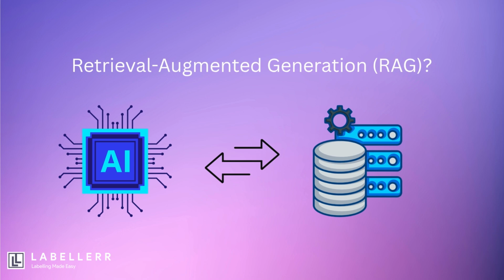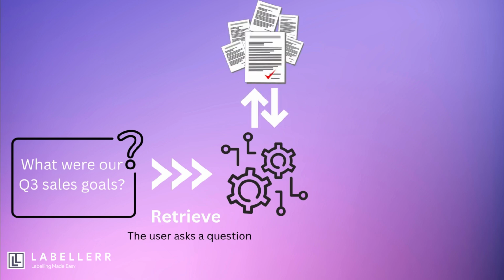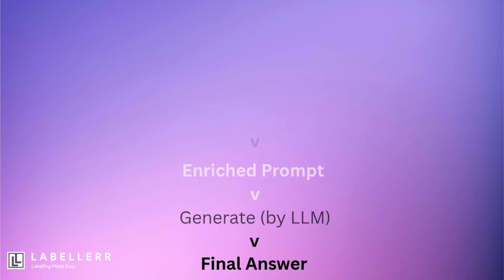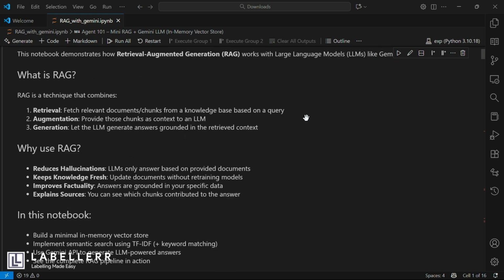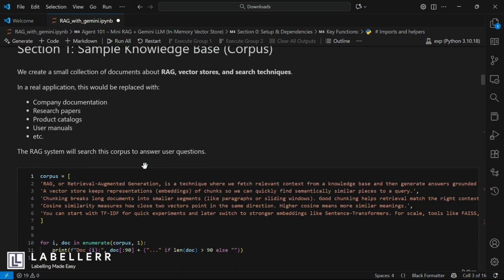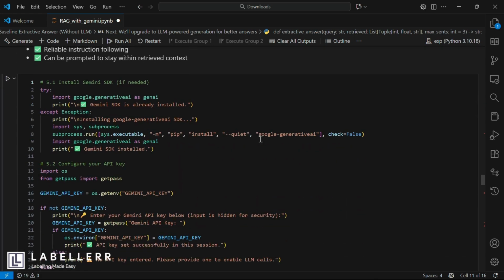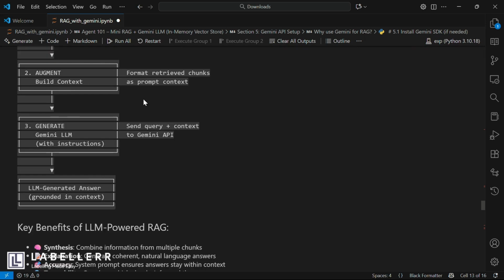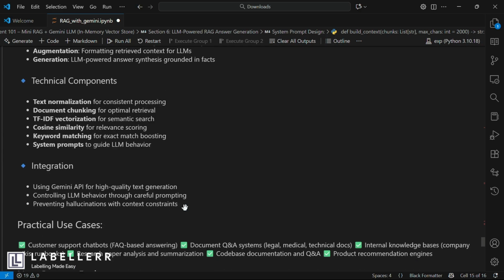Build Your First RAG Agent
In this video, learn how to build a RAG (Retrieval-Augmented Generation) Agent from scratch! We’ll walk you through the core concepts of RAG, how it enhances LLMs with external knowledge, and demonstrate a simple example using AI agents.

You’ll understand how retrieval works, how to connect it with generation, and how RAG agents are transforming AI applications in fields like chatbots, document search, and knowledge-based automation.

Chapters
0:00 Introduction: The Limits of LLMs & The Need for RAG
0:20 What is RAG? Retrieval-Augmented Generation Explained
0:37 The RAG Workflow: Retrieve, Augment, Generate
0:44 Step 1: Retrieve - Searching the Knowledge Base
0:57 Step 2: Augment - Enhancing the Query with Context
1:00 Step 3: Generate - Producing Accurate, Grounded Answers
1:21 Recap: The Complete RAG Process
1:38 Beyond Q&A: RAG as the Core of Modern AI Agents
1:46 AI Agent Example: Automating Flight Booking
2:11 Code Demo: Implementing RAG with Gemini
2:19 Setup & Knowledge Base Creation
2:47 Chunking: Preparing the Knowledge Base
3:11 Vector Storage & Semantic Relationships
3:35 Testing Semantic Search Without an LLM
3:49 Configuring the Gemini API
4:19 Running Gemini with the Knowledge Base
4:44 Results: Relevant, Context-Aware Answers
4:52 Demo Conclusion
4:57 Explore More: GitHub Repository & Cookbooks